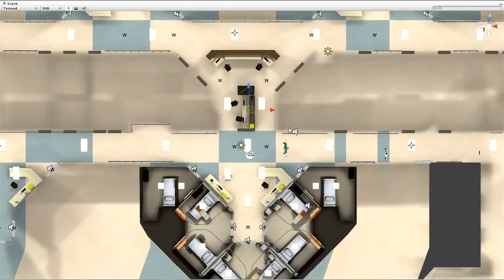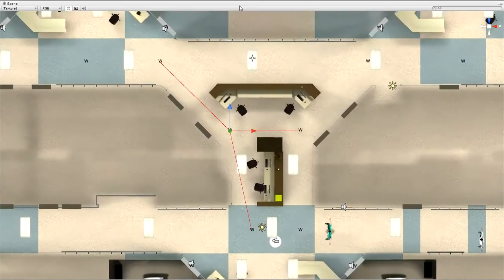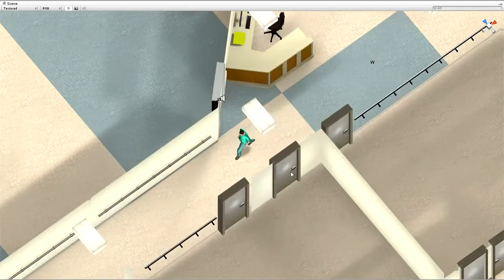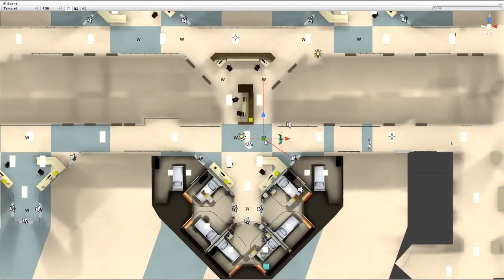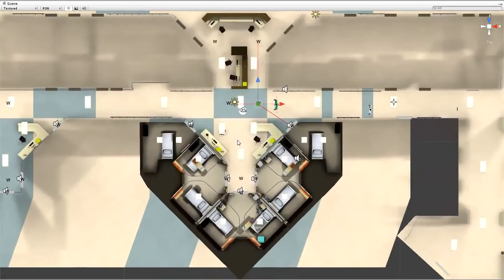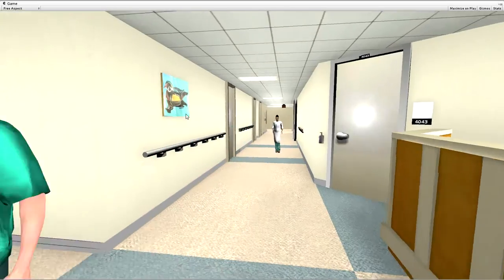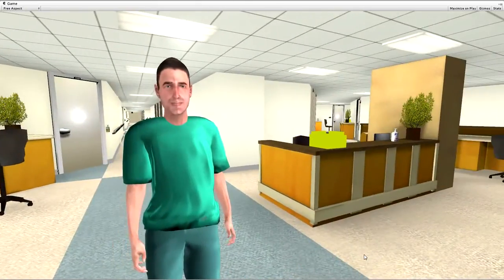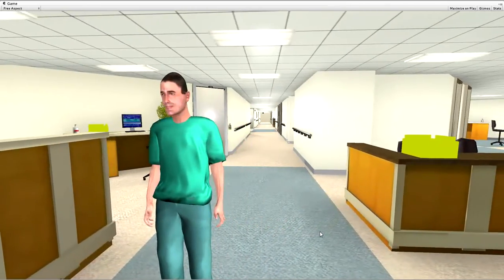Hospital Demo early v2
Here is a walk around the new hospital
Voiceover by acillatem87